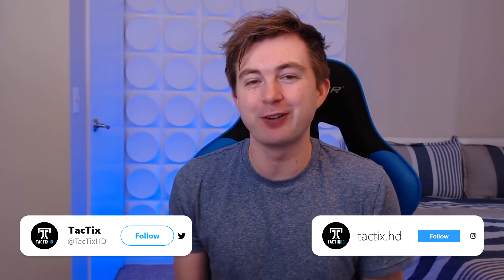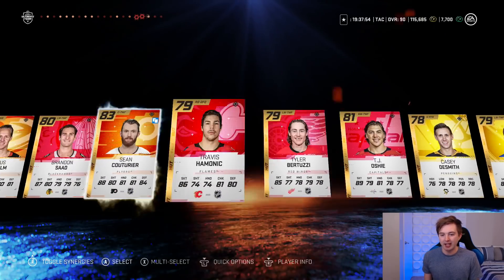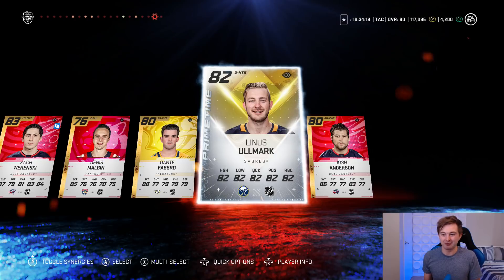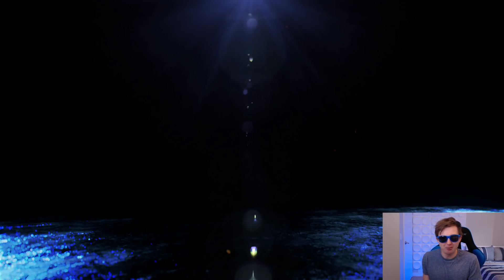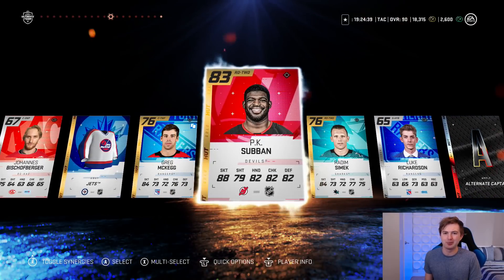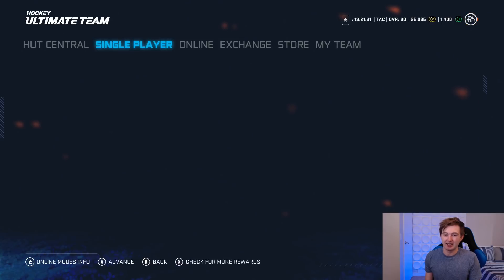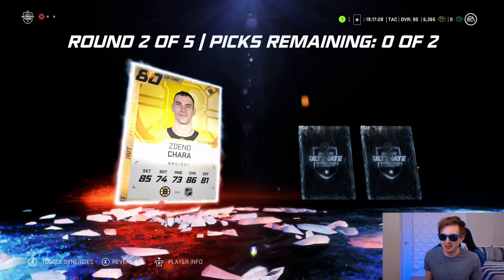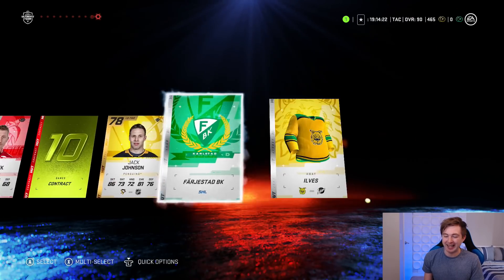NHL 20 HUT - TEAM OF THE SEASON PACK OPENING!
NHL 20 TEAM OF THE SEASON PACK OPENING